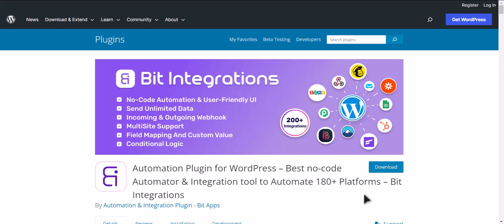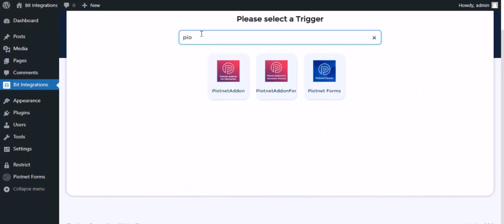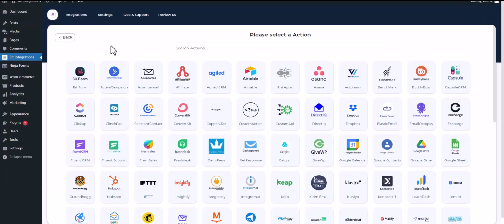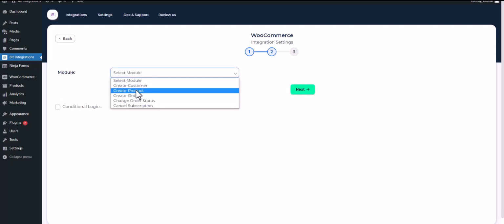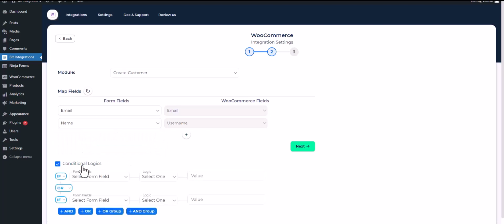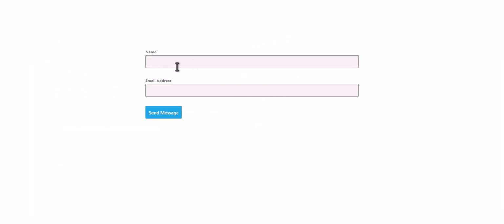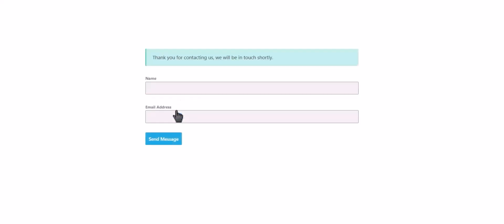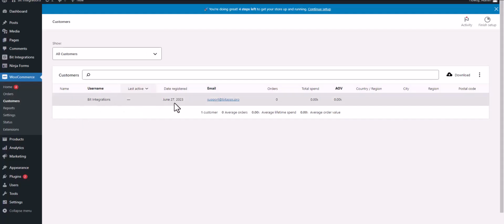Integrating Piotnet Forms with WooCommerce(Customer) | Step-by-Step Tutorial-Bit Integrations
🛒 Elevate your online selling game with our step-by-step tutorial on seamlessly integrating Piotnet Forms with WooCommerce using the versatile Bit Integrations WordPress plugin. Dive into the world of efficient e-commerce strategies and streamlined online transactions as we guide you through the process of connecting Piotnet Forms with WooCommerce.

WooCommerce, the leading platform for selling products on WordPress websites, offers a wide array of tools for online businesses. In this tutorial, we'll walk you through the integration of Piotnet Forms with WooCommerce using the Bit Integrations plugin. Learn how to optimize your online store's capabilities by effortlessly linking form data and submissions with WooCommerce's dynamic e-commerce features.

Key Highlights:
✅ Detailed guide to integrating Piotnet Forms with WooCommerce through Bit Integrations for WordPress.
✅ Enhance your e-commerce strategies with seamless integration and synchronization of data.
✅ Maximize your online store's potential by seamlessly connecting Piotnet Forms with WooCommerce's powerful e-commerce platform.

Ready to take your online business to the next level? Discover the capabilities of Bit Integrations now! 🛍️

Explore the Bit Integrations plugin:

Whether you're a business owner, marketer, or e-commerce enthusiast, this integration empowers you to seamlessly manage and optimize your Piotnet Forms with WooCommerce. Join us now to enhance your online selling strategies!